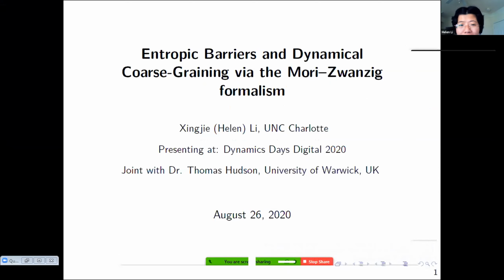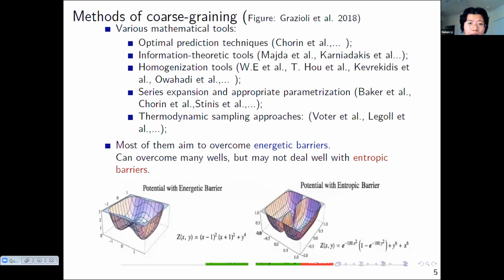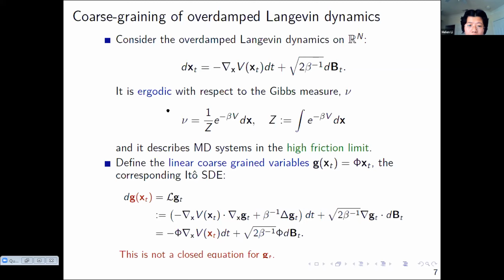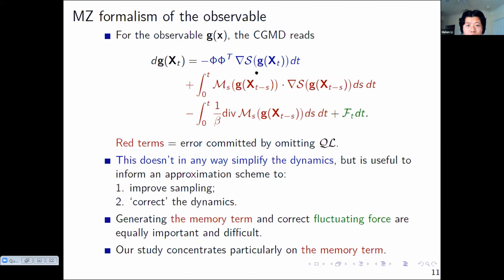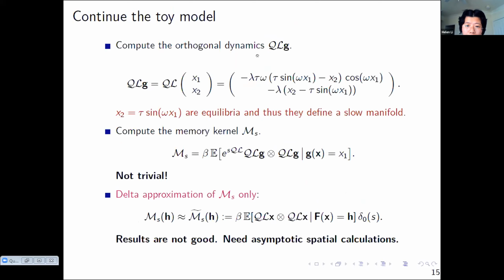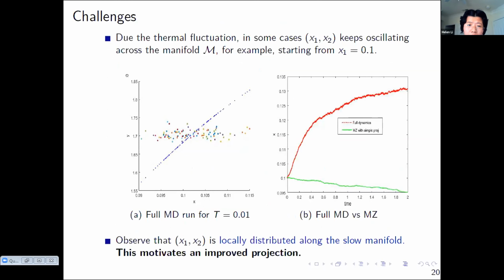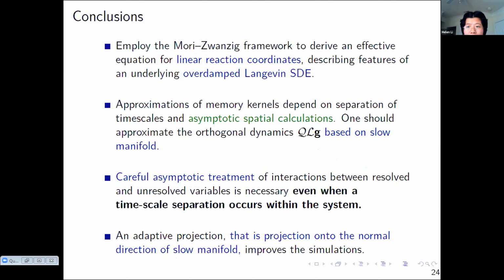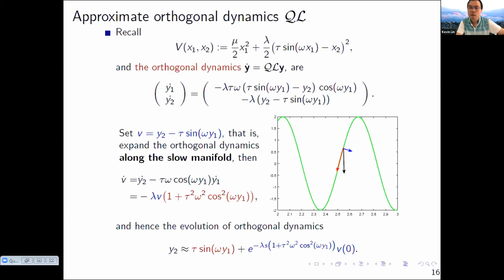MS17C - Xingjie Li: Entropic Barriers and Dynamical Coarse-Graining via the Mori–Zwanzig formalism